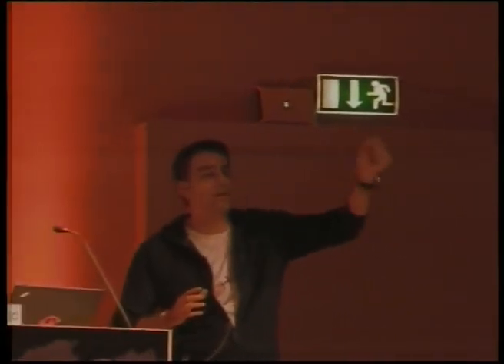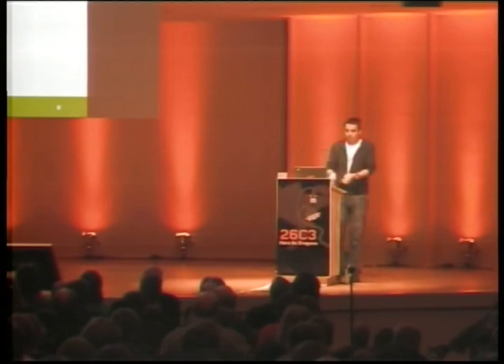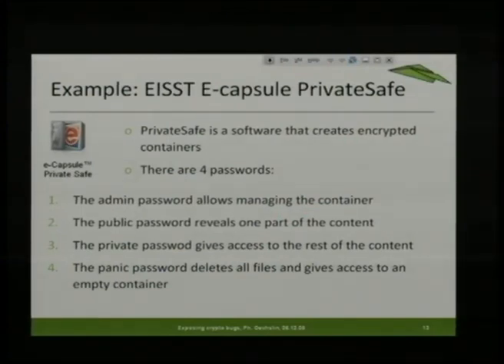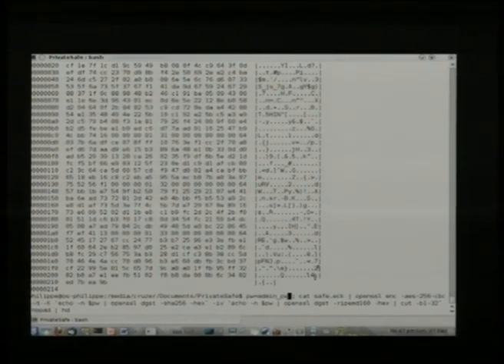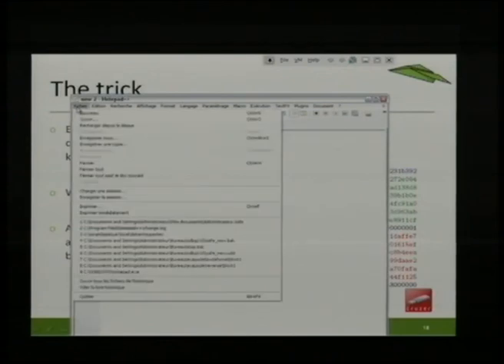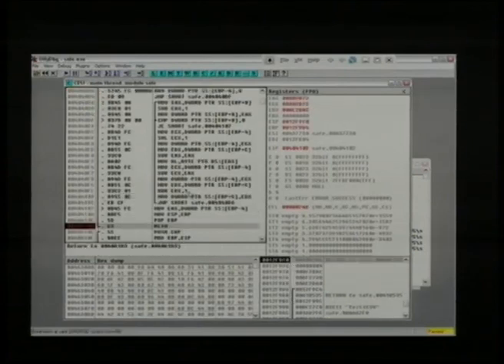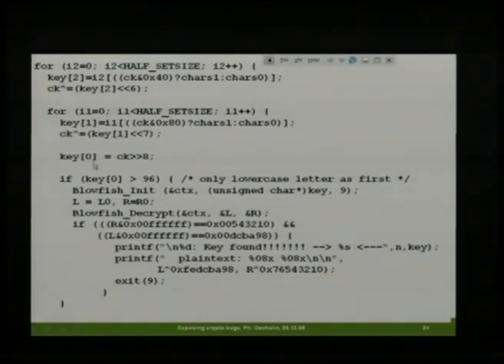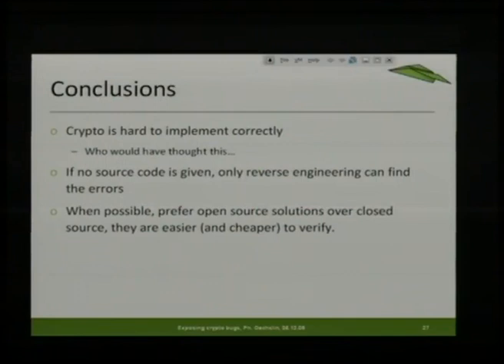26C3 2009 eng exposing crypto bugs through reverse engineering